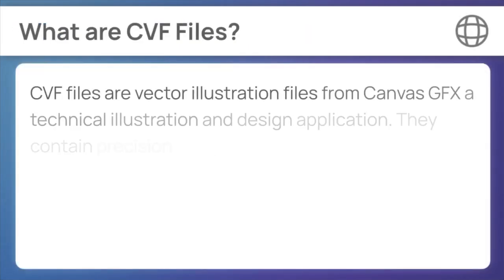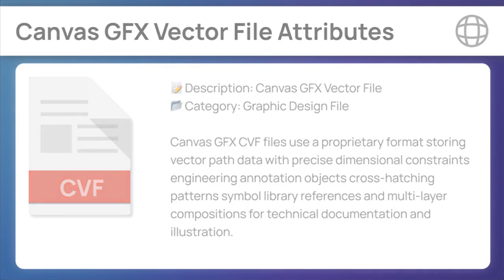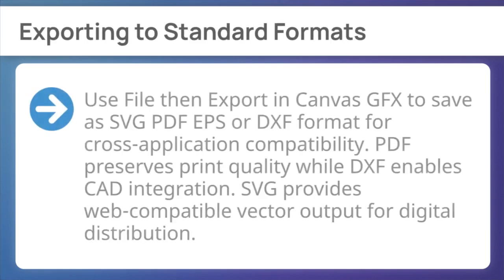How to Open CVF Files (Canvas GFX)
Your Canvas GFX Vector File won’t open? Don’t worry! This tutorial explains how to open and troubleshoot any CVF file in Windows, even if the system can’t identify the format.

CVF files are vector illustration files from Canvas GFX a technical illustration and design application. They contain precision vector drawings with dimensions annotations hatching patterns and technical symbols used in engineering documentation scientific illustration and technical publishing.

Canvas GFX CVF files use a proprietary format storing vector path data with precise dimensional constraints engineering annotation objects cross-hatching patterns symbol library references and multi-layer compositions for technical documentation and illustration.

▶ Tutorial Highlights:

- Converting for Other Applications
- Learn which applications support this CVF format
- Eliminate Windows errors that prevent CVF file access
- Learn how the CVF file format was created
- Fix mismatched CVF file associations in Windows
- Learn how CVF files are typically used

▶ CVF Compatible Apps:

Canvas GFX (Canvas GFX, Inc.)

🛠️ Troubleshooting Steps:

1️⃣ Opening the File

Install Canvas GFX from canvasgfx.com and open the CVF file via File then Open. Canvas displays the technical illustration with all vector objects annotations and dimensional constraints ready for editing and output generation.

2️⃣ Exporting to Standard Formats

Use File then Export in Canvas GFX to save as SVG PDF EPS or DXF format for cross-application compatibility. PDF preserves print quality while DXF enables CAD integration. SVG provides web-compatible vector output for digital distribution.

3️⃣ Converting for Other Applications

Export CVF files to AI Adobe Illustrator format for editing in Illustrator or to PDF for universal viewing. For CAD workflows export as DXF for import into AutoCAD or SolidWorks. Verify dimensional accuracy after conversion for engineering documentation use.

Timestamps:

00:00 - CVF File Overview
00:26 - CVF File Basics
00:45 - Exploring the CVF Format Structure
01:03 - CVF Openers
01:22 - How Do I Open a CVF?
01:49 - CVF Error Guide
02:55 - Universal Software Methods